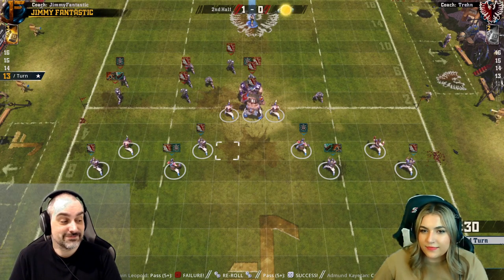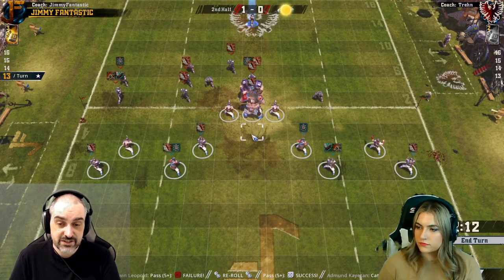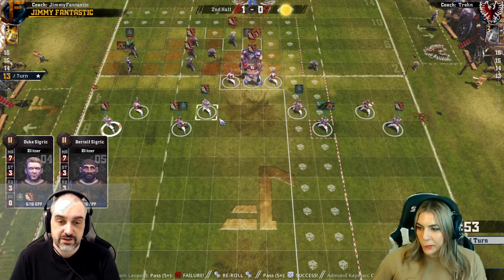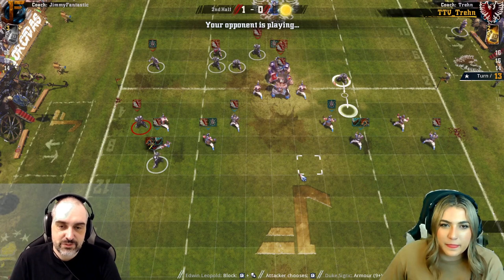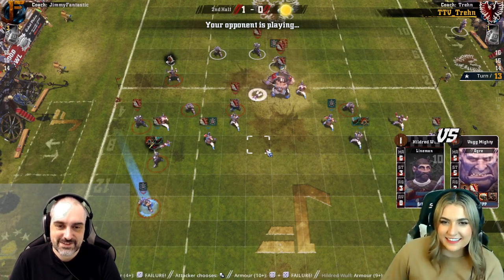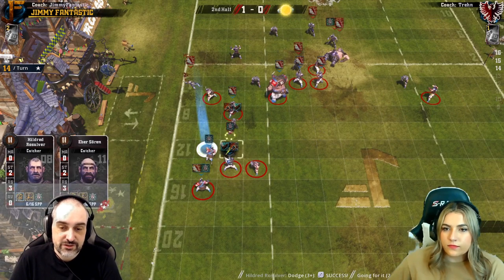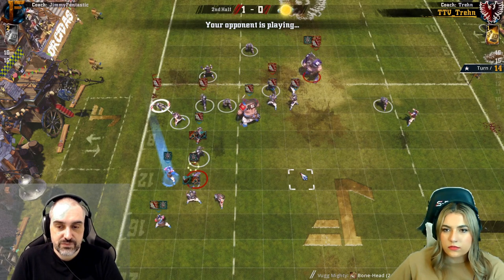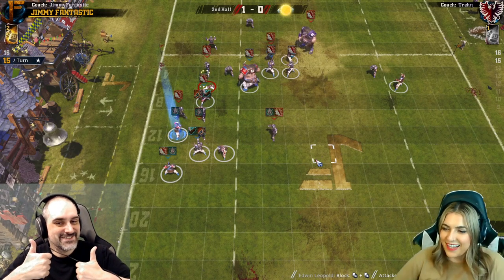Blood Bowl Defensive Set-Up Guide - Chevrons